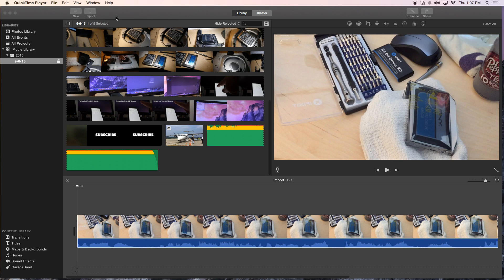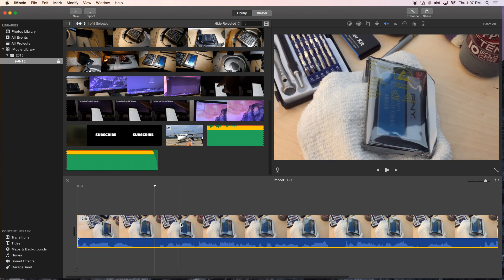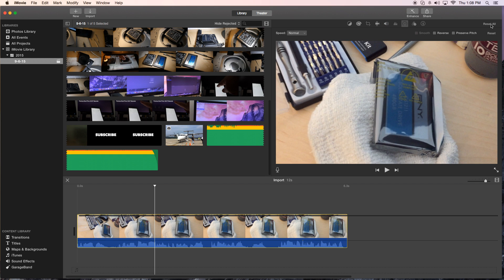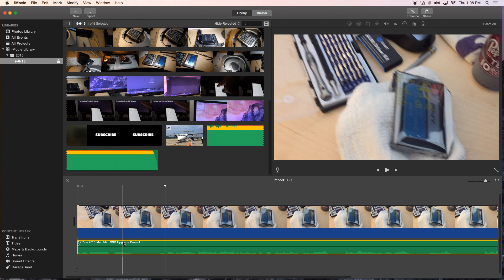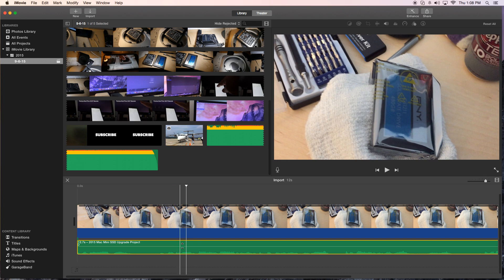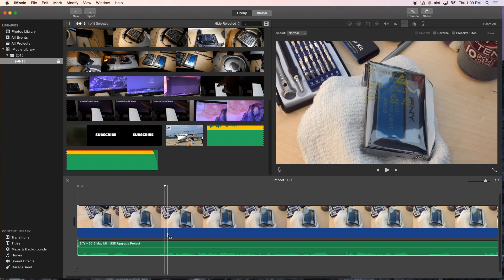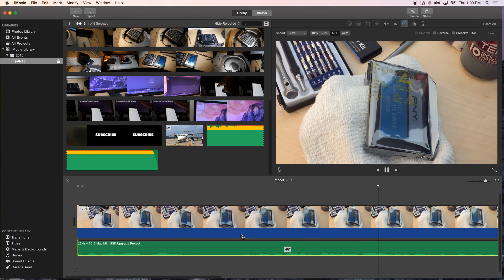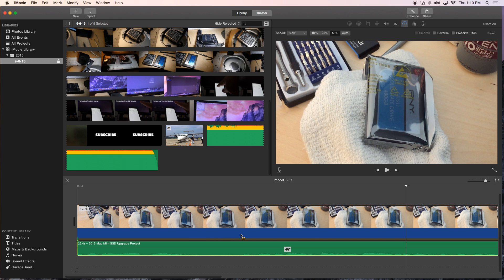iMovie Tutorial - Speed Up Audio - Slow Down Audio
In this iMovie tutorial I show you how to slow down and speed up the audio in your movie, or a music clip / other audio clip.  ET

TECHNOLOGY USED: COMPUTER/CAMERA/SOFTWARE I AM USING?